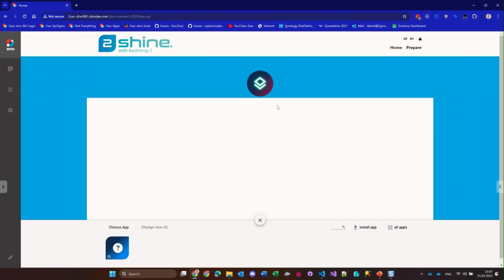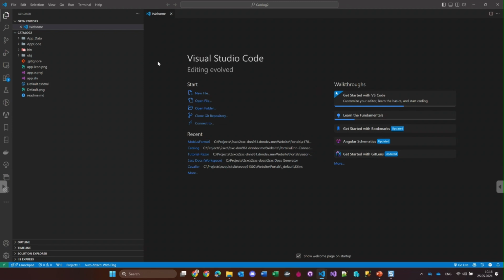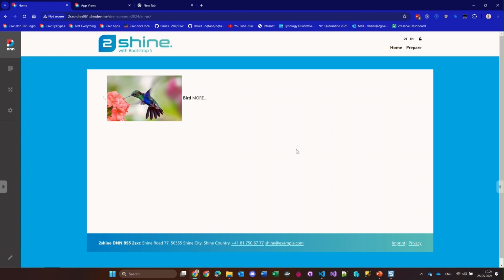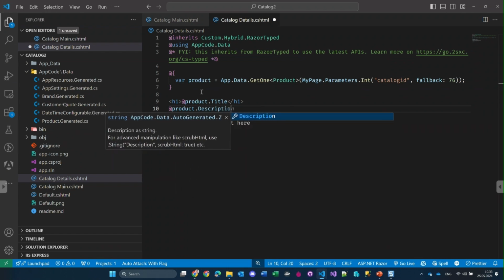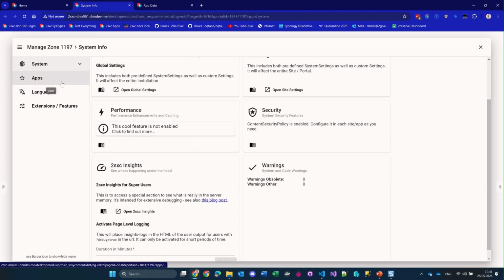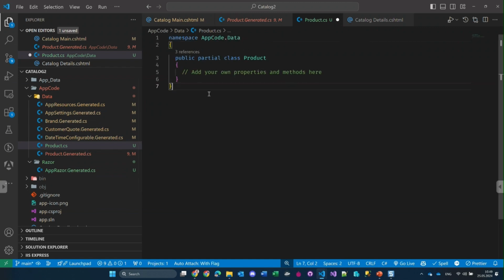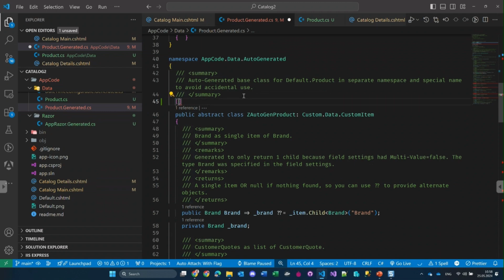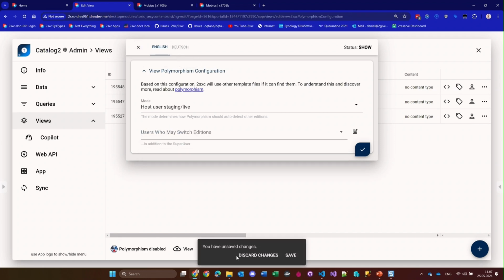Daniel Mettler: Apps with Strong-Typed Code in 2sxc 17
Learn how to develop Apps (something like modules) using all the latest features in 2sxc 17. We'll build a catalog app with list, details, categories and more from scratch in less than an hour. We'll use VS Code, IntelliSense, AppCode, HotBuild, 2sxc Copilot and way more.

Learn how to start, or how to upgrade your existing skills to a whole new level.

Presentation at DNN Connect 2024, Champéry, Switzerland